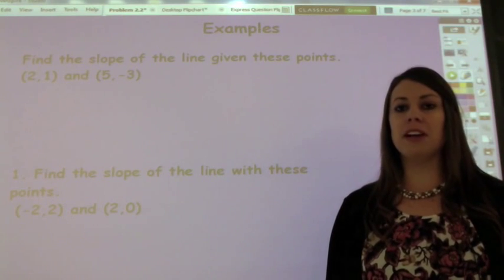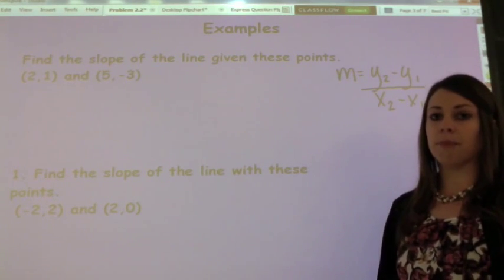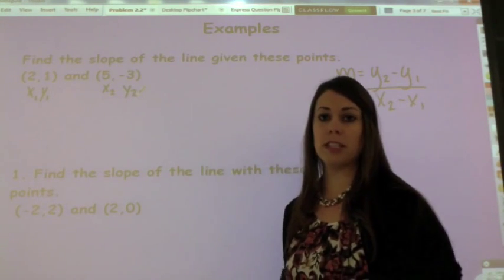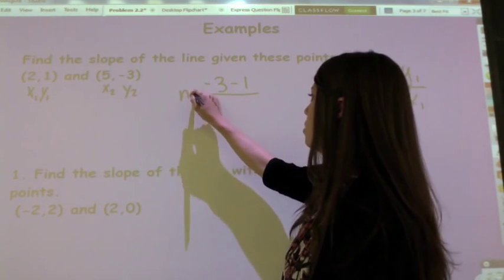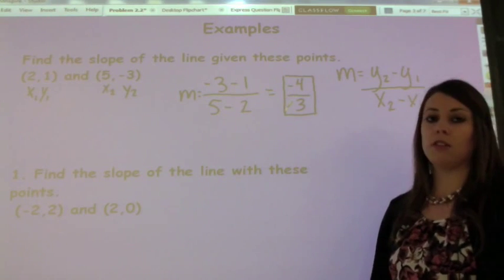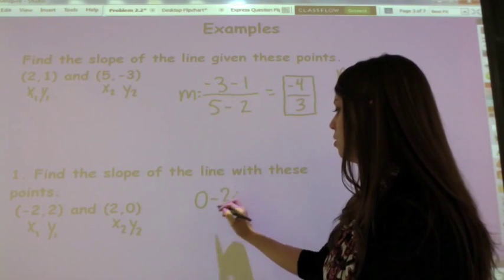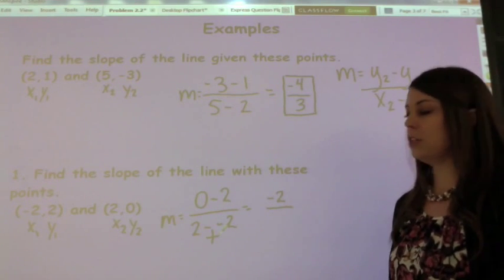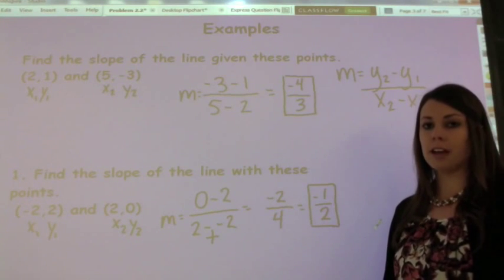Equation of the Slope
This video will help you learn how to find the slope of a line given two points.  The equation m=y2-y1/x2-x1 will be used.